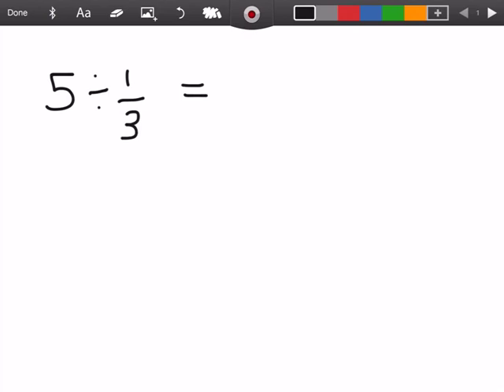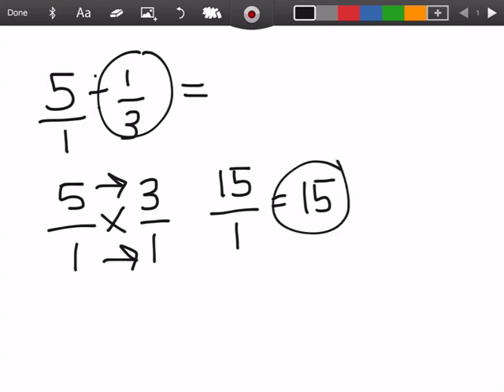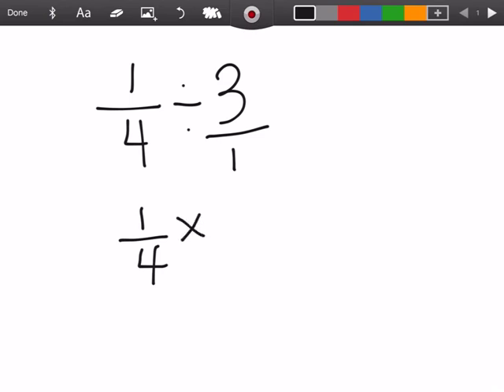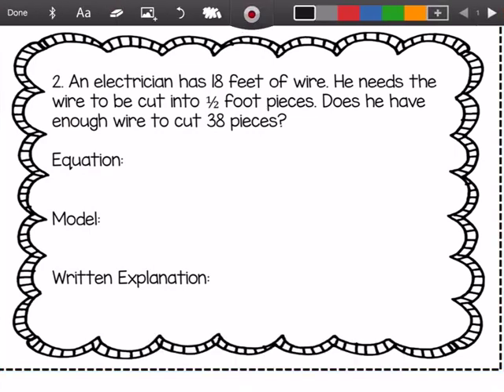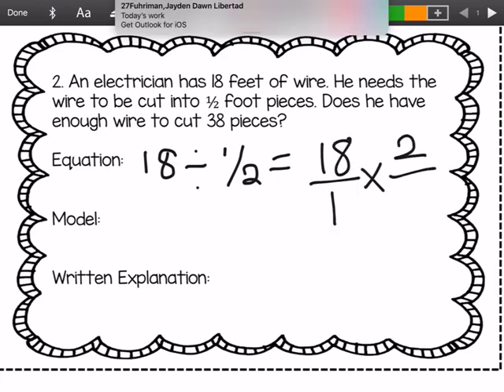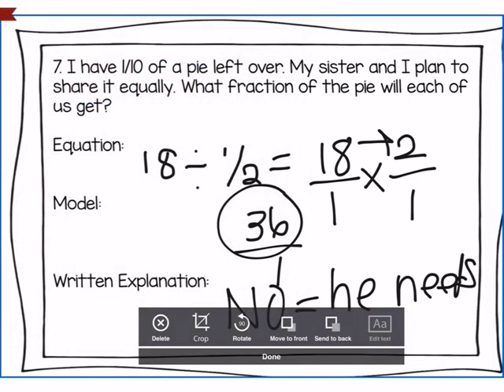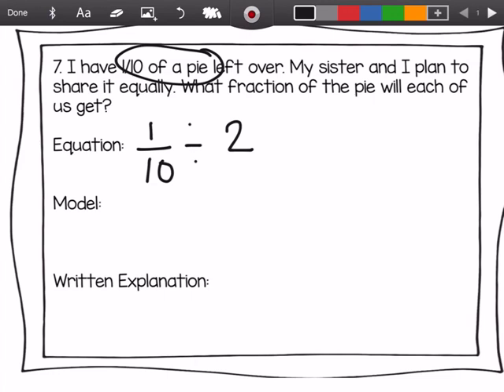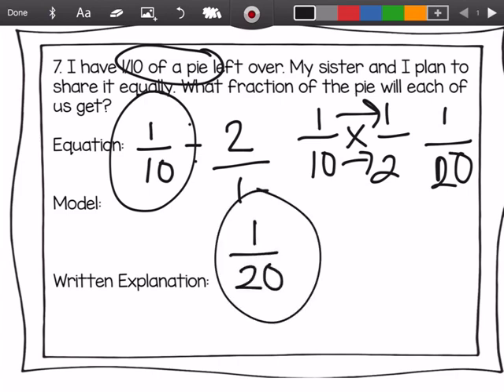Dividing Fractions Quick Review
Watch this quick review before you take the edulastic test.